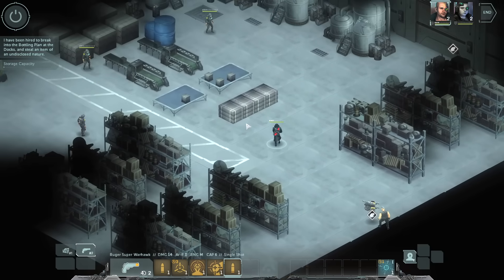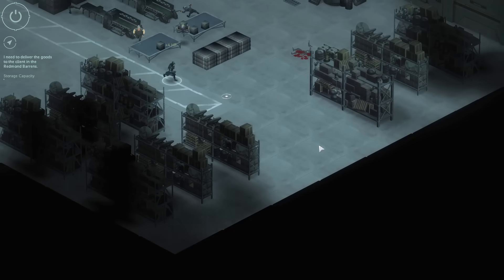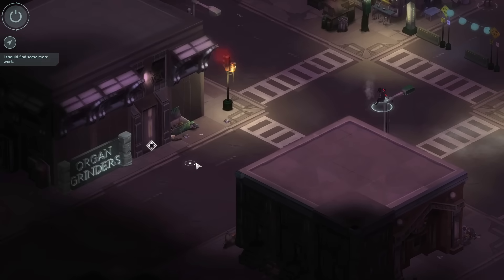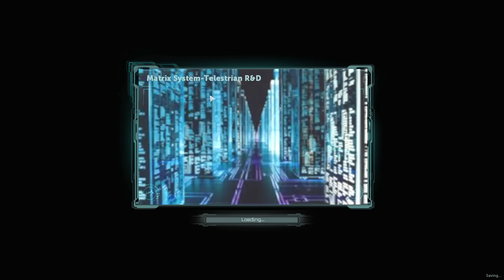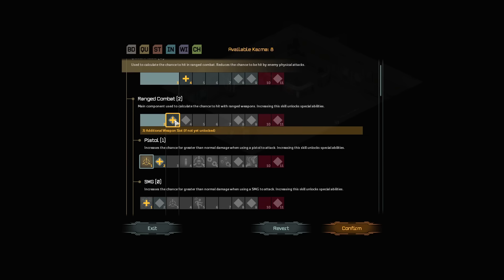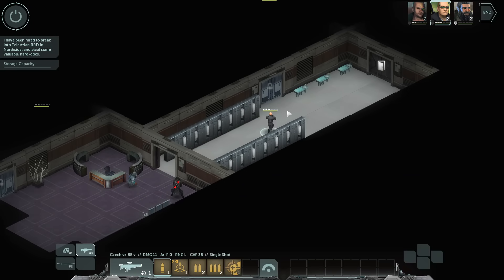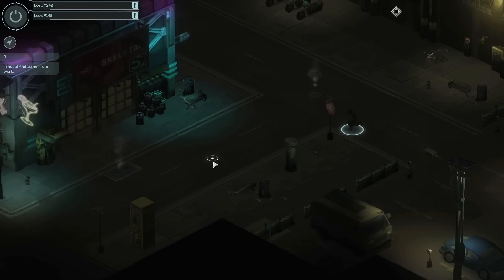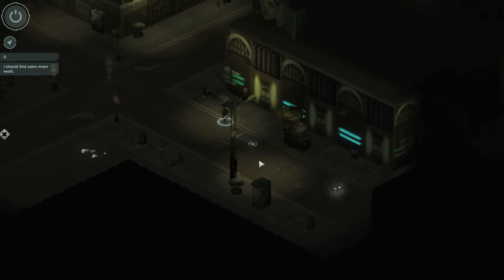I Always Hoped a Cyberpunk Sandbox RPG Like This Would Get Made - Shadowrun Unlimited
Shadowrun Unlimited gameplay with Splat! Let's Play Shadowrun Unlimited and check out a spinoff to shadowrun dragonfall where you'll take mercenary contracts infinitely while unraveling a conspiracy in Seattle.